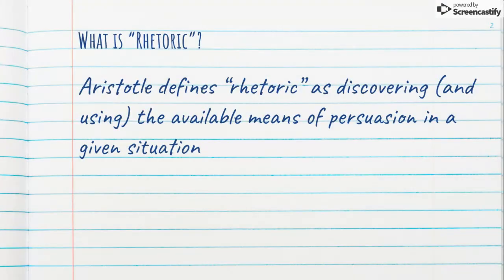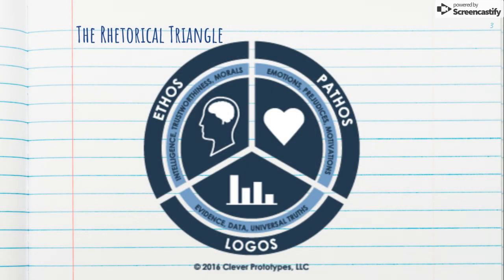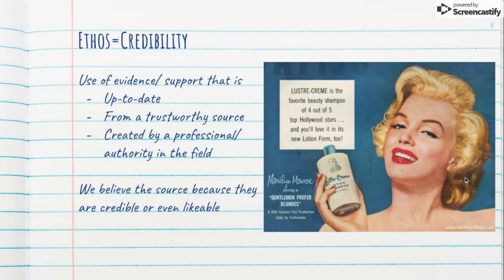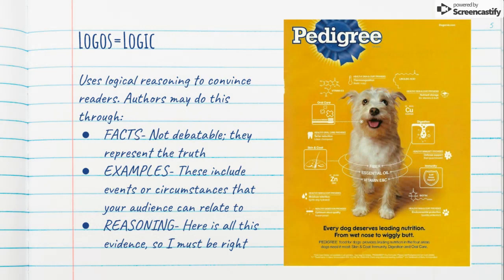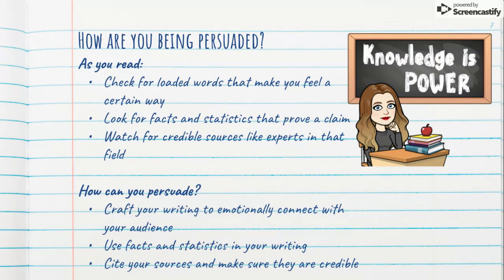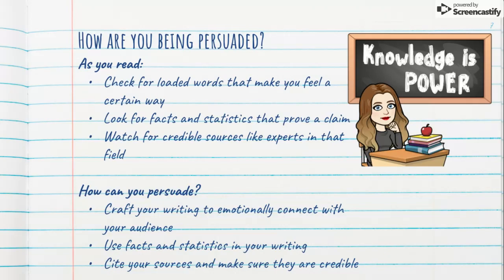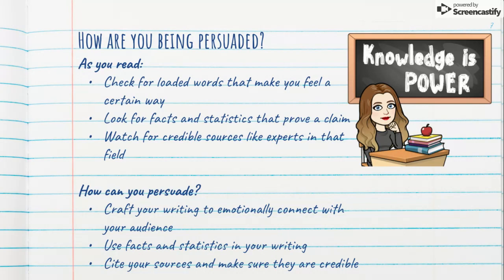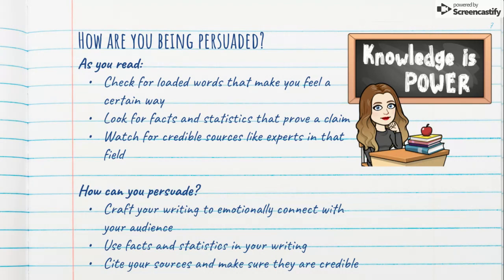Rhetoric Notes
Rhetoric Notes for freshmen and the New Media Unit